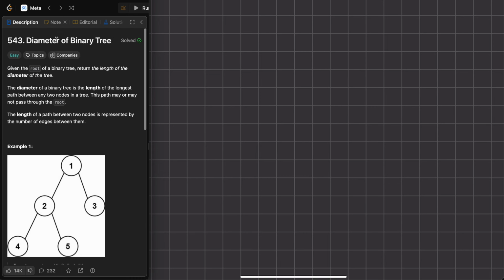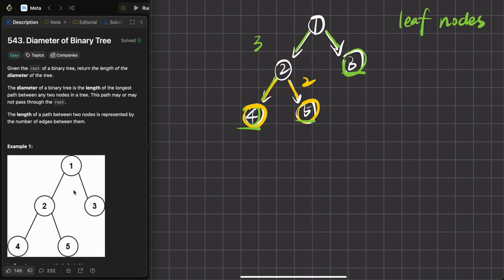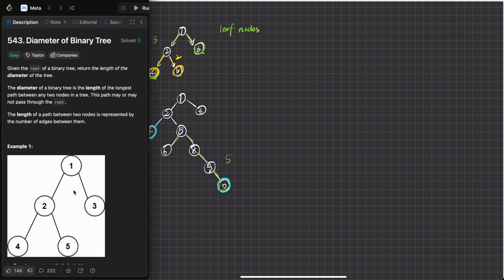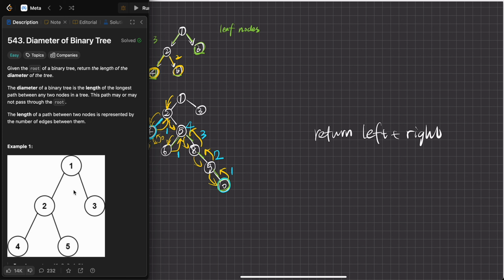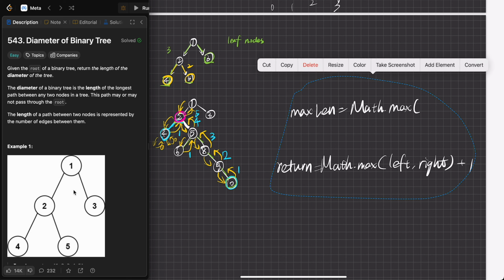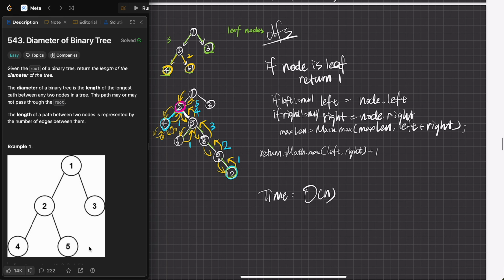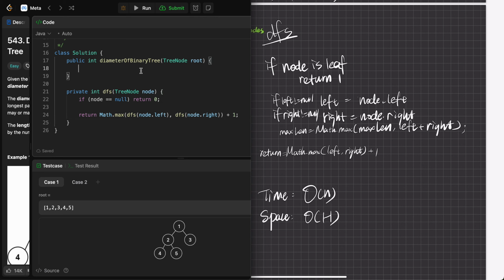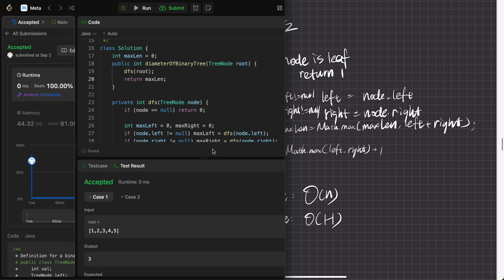543 Diameter of Binary Tree | Beginner friendly W/ Thinking Process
LeetCode 543  Diameter of Binary Tree

**What you can learn**:
1. Using DFS to traverse a tree